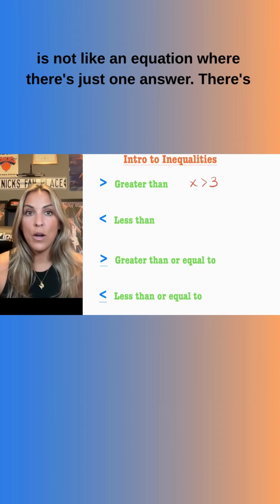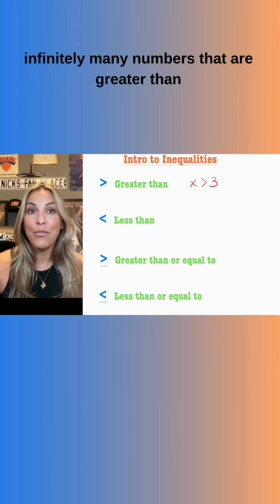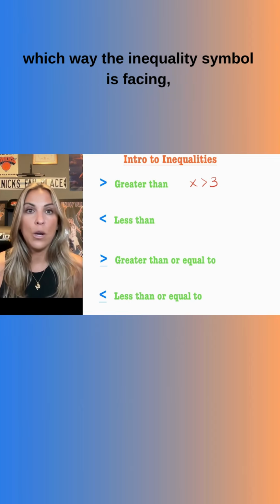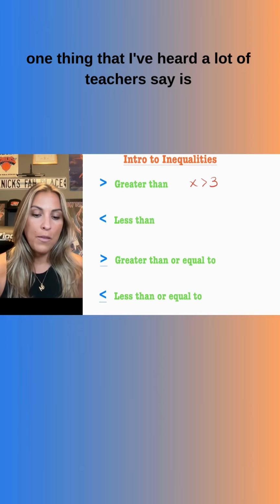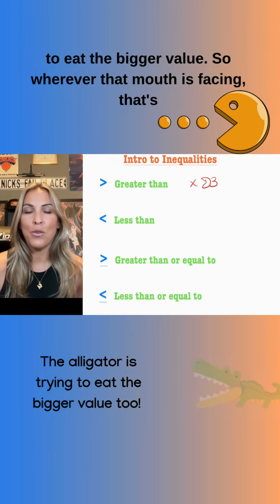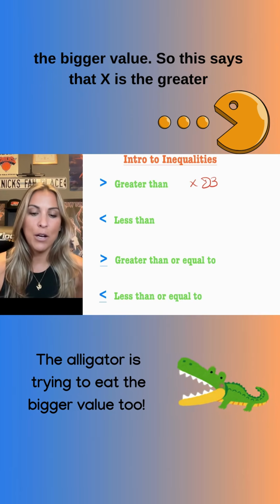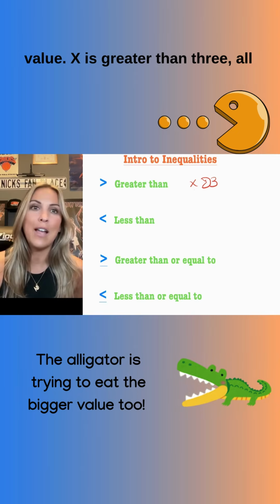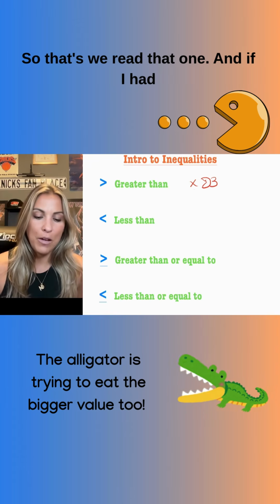Inequality Symbols - Super Simple Way to Remember!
In this video, you'll learn an easy way to remember how to read the 4 different inequality symbols: less than, greater than, less than or equal to, and greater than or equal to. These simple inequalities have infinitely many solutions!